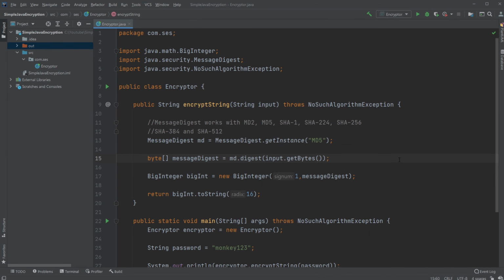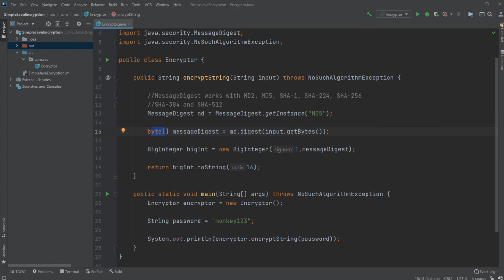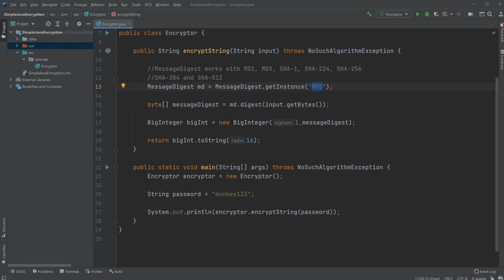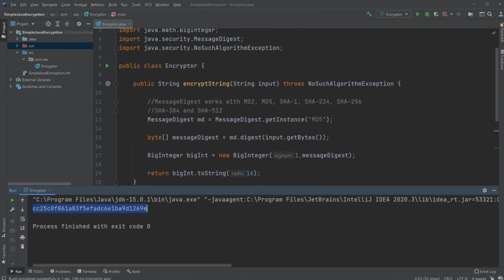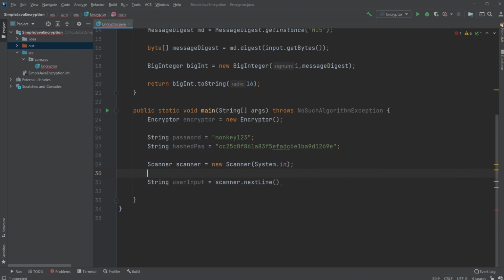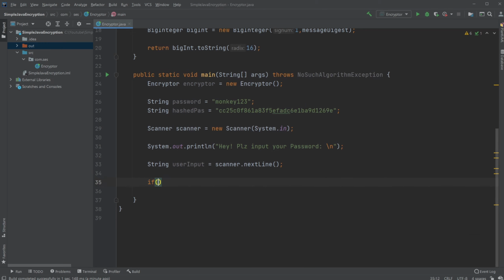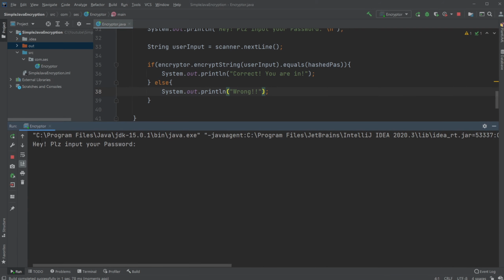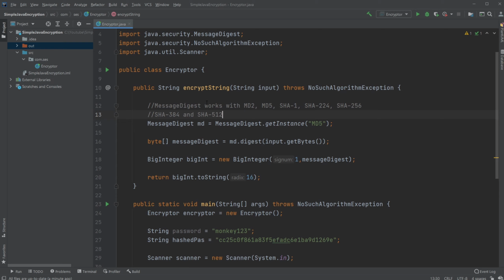Java - Simple setup for hashing algorithms: MD5, SHA-1 and SHA-265.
Let me know if you wanna see this implemented into a login system.
This video shows how to use MessageDigest to create a very simple setup that allows us to use hashing algorithms like MD5, SHA-1, SHA-265 and many more. I also create a small little program that checks if an entered password matches the hashed version.